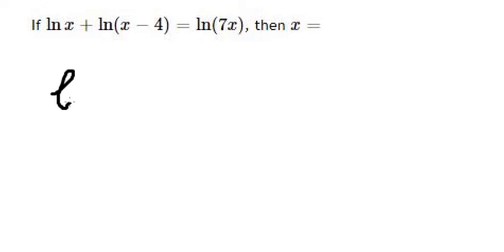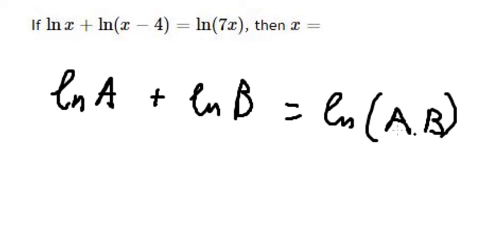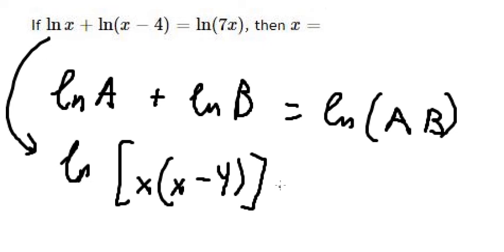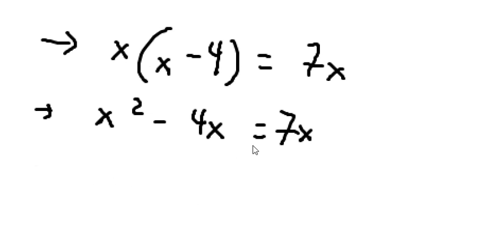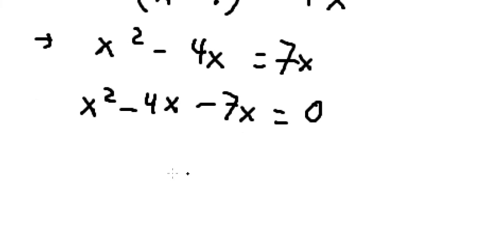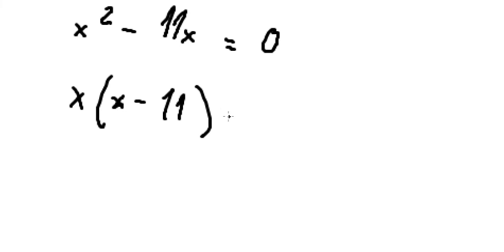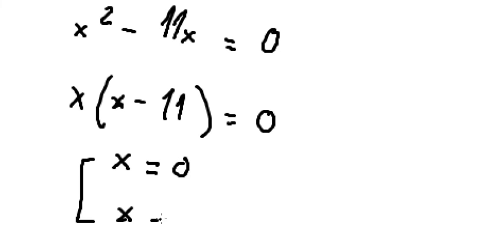Calculus Help: Logarithmic Equation - Find ln(x) + ln(x-4) = ln(7x) - Find x